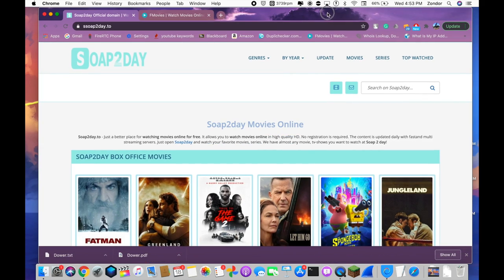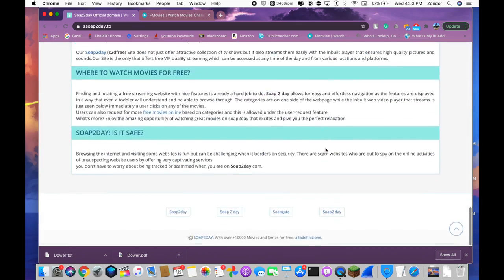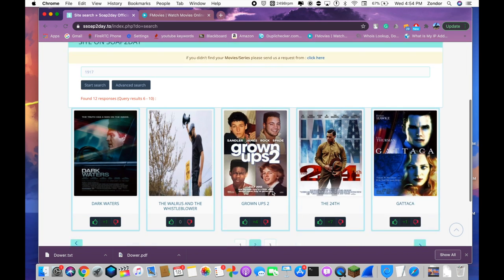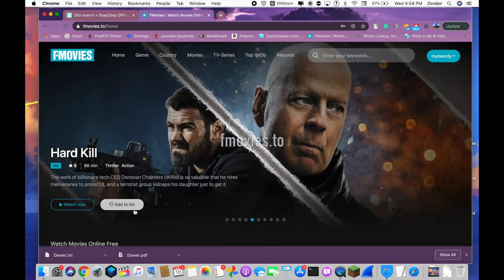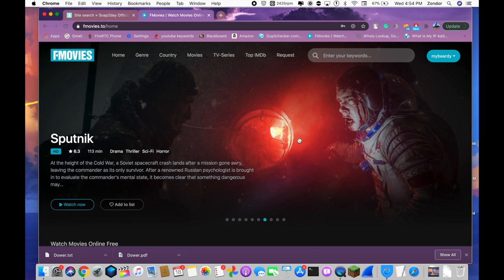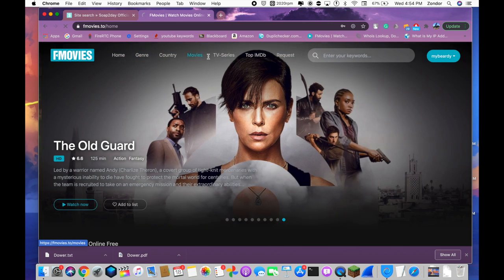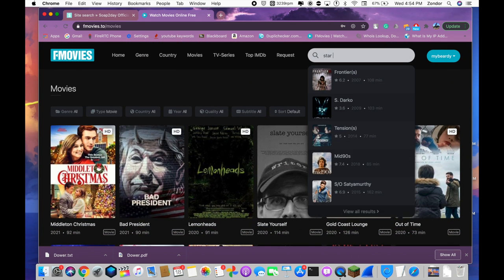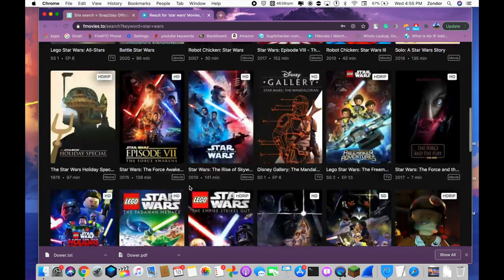Free Movie Streaming Sites Working as of NOV 2020!!!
here are some free movie and tv streaming sites for yall, hope you enjoy!